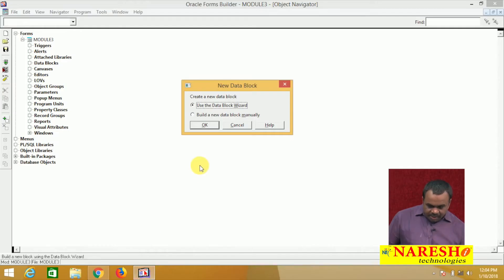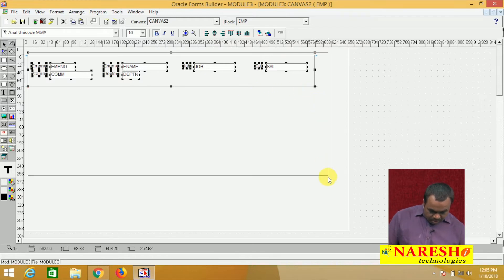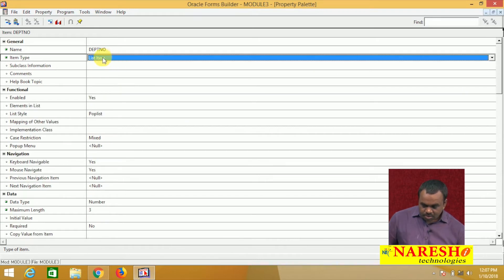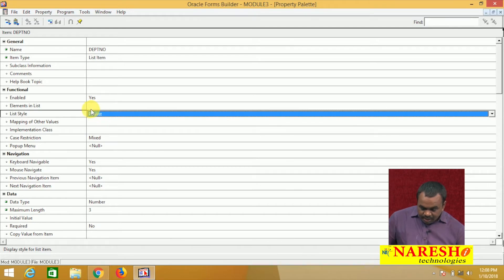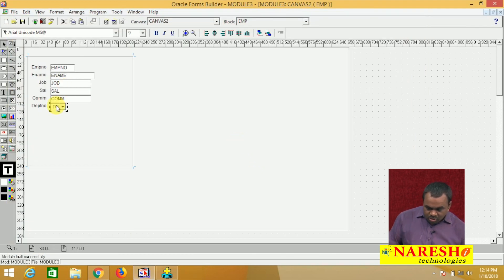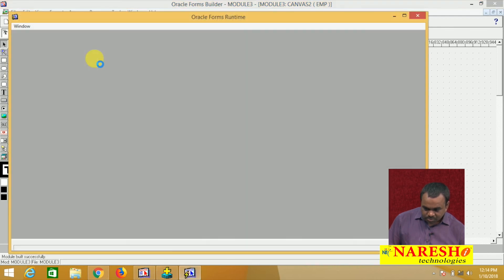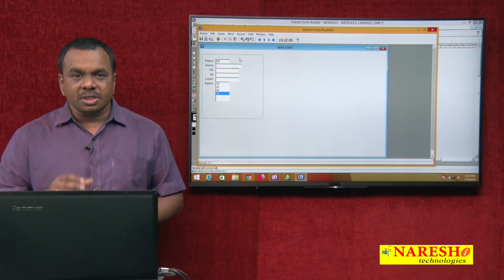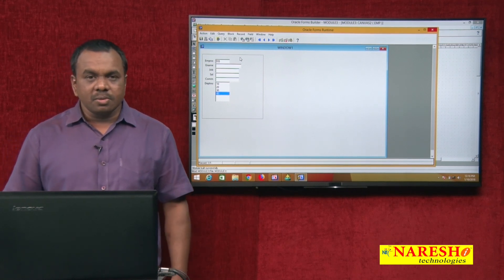How to use list item in D2K | D2K Forms and Reports Tutorial | Mr. Vijay Kumar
How to use list item in D2K | D2K Tutorial | Mr. Vijay Kumar

►Our Online Training Features:
1.Training with Real-Time Experts
2.Industry Specific Scenario’s
3.Flexible Timings
4.Soft Copy of Material
5.Share Video's of each and every session.